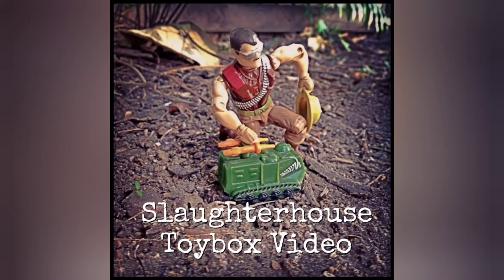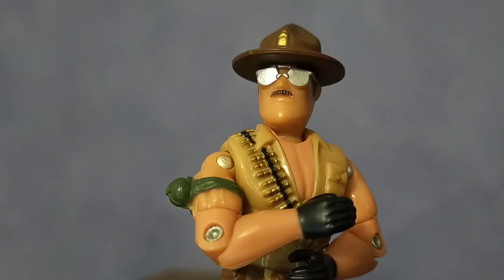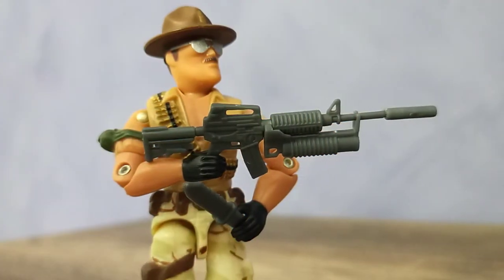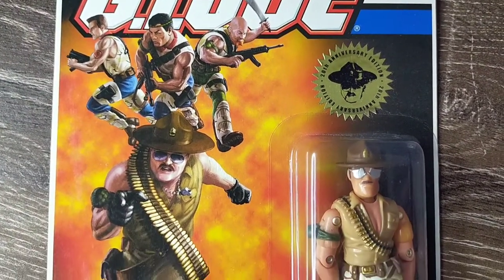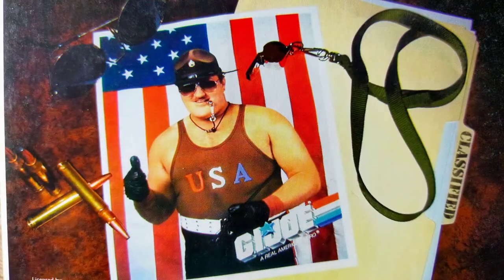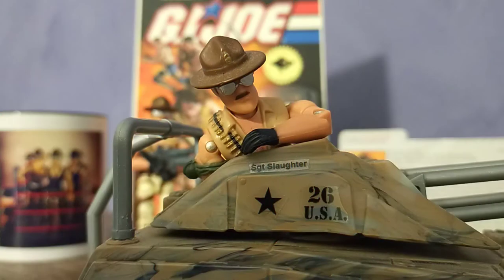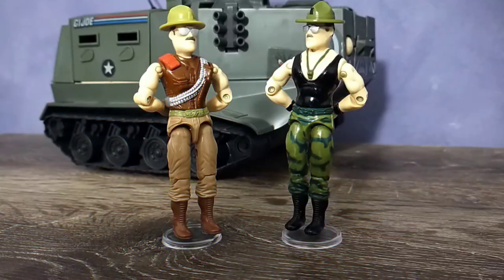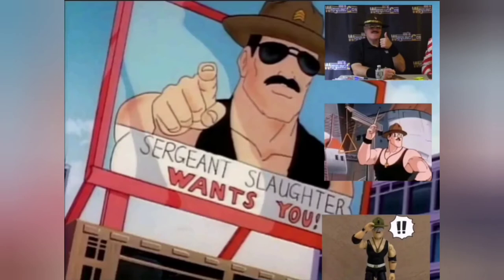G.I.Joe 2006 Convention Exclusive Sgt Slaughter review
Part 11 of 777 in the Slaughter Corps series. My mission: To collect 777 Sgt Slaughter figures.
The eleventh recruit is JoeCon 06 Exclusive Sgt Slaughter!

Welcome to the Slaughterhouse!

It's time for Action! Yo Joe!

A Slaughterhouse Toybox Video

Videos are not intended for kids.